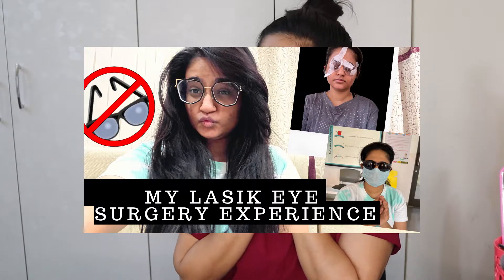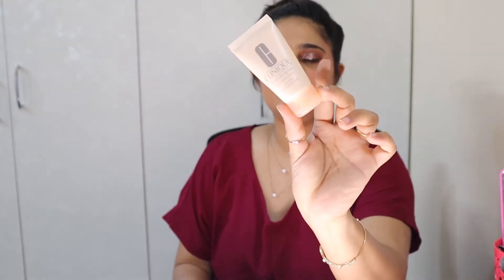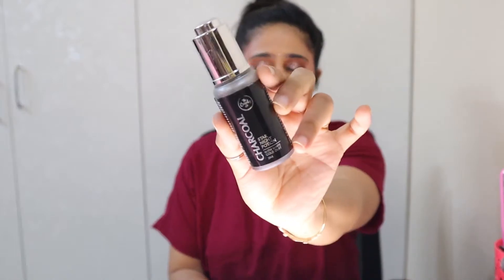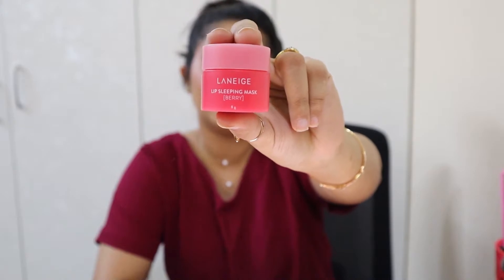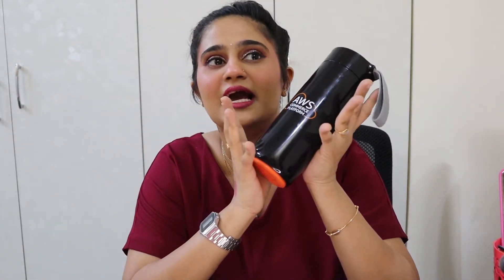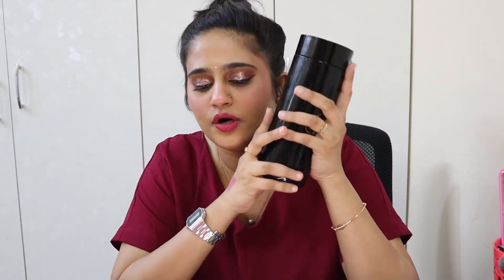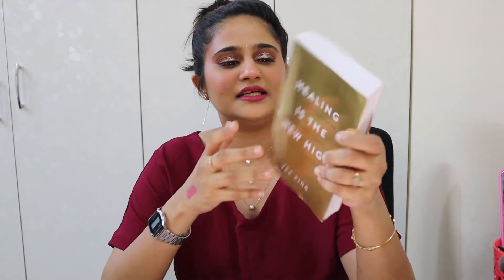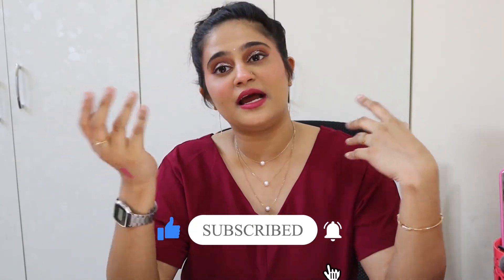May Faves | Aarati Upadhyayula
In today's Video, I'm sharing with you guys all of my may faves

We can keep in touch.

Xoxo

Thank you so much for making it till here.